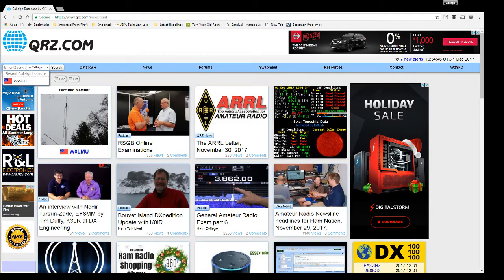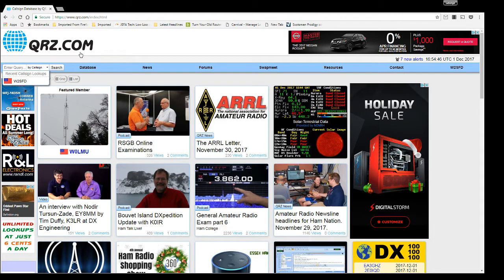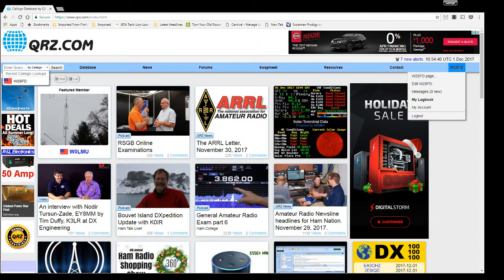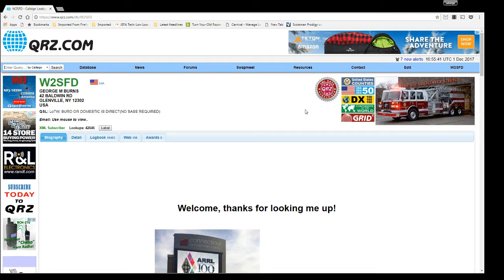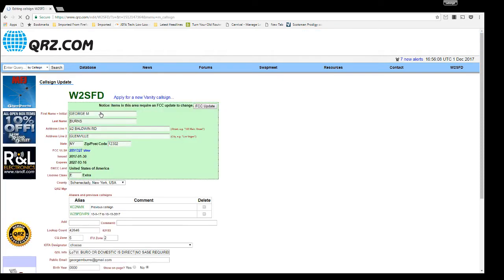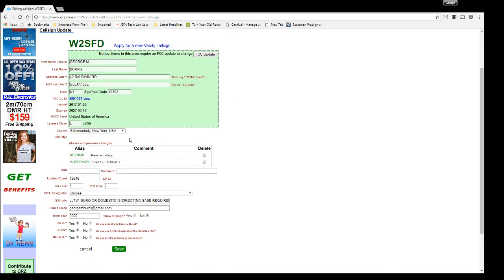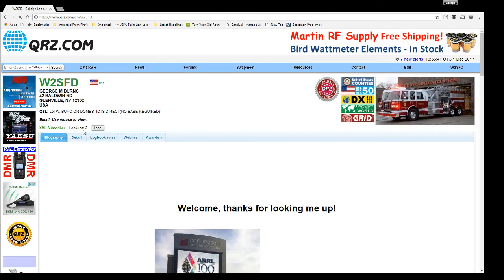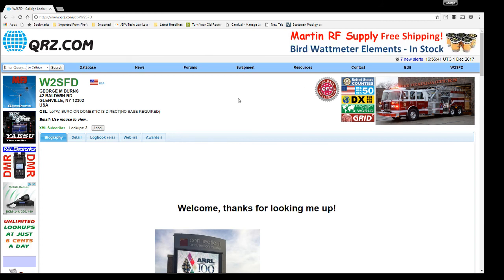QRZ.COM Lookups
Tutorial on how to edit the number of lookups on your QRZ.COM web page.